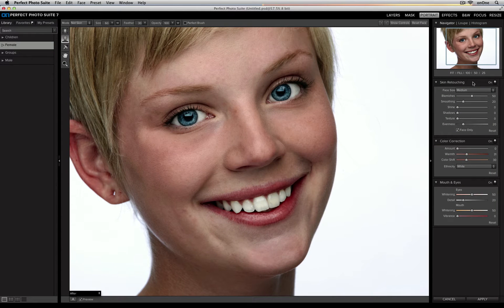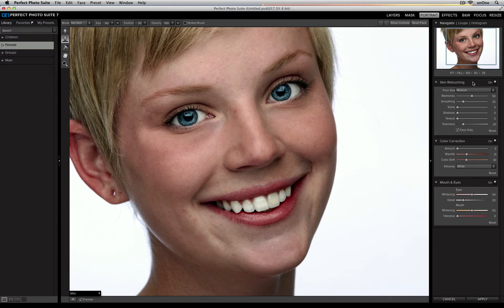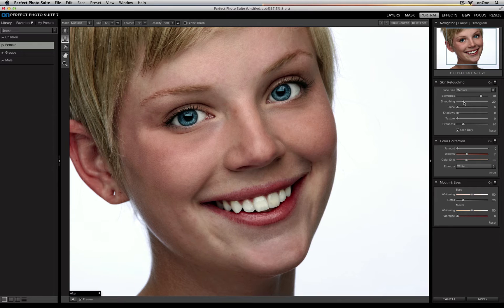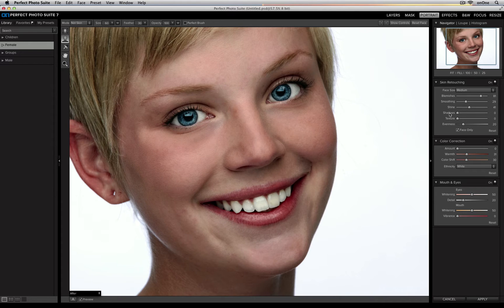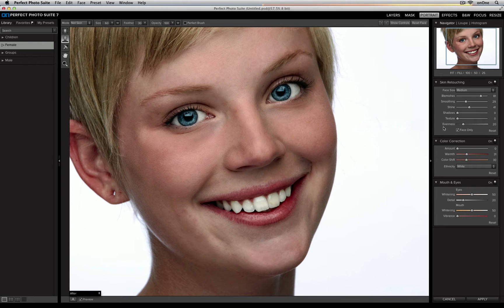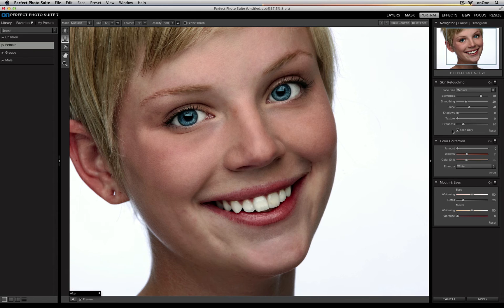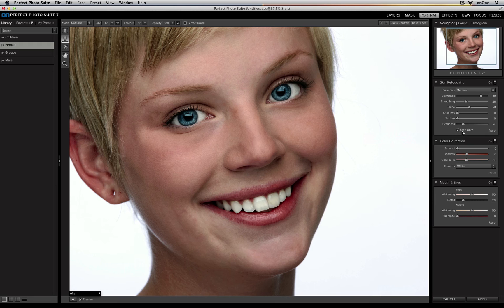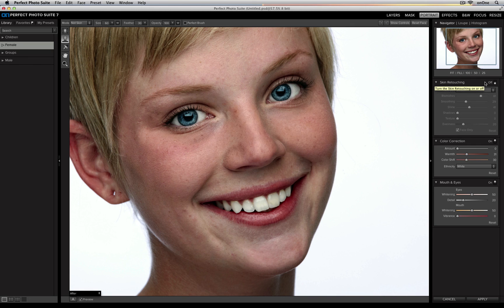Perfect Portrait 2 - Using the Skin Retouching Pane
This video goes over the basics of how to use the tools found in the Skin Retouching Pane in Perfect Portrait 2.